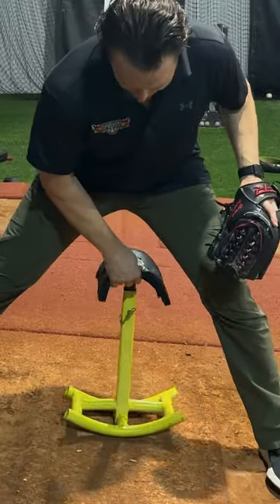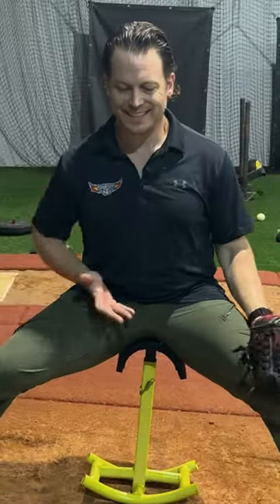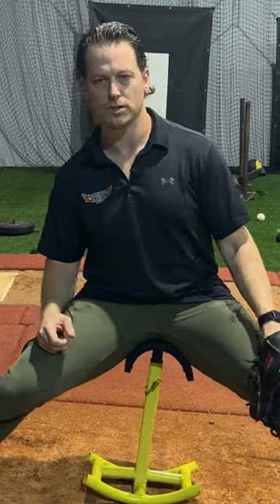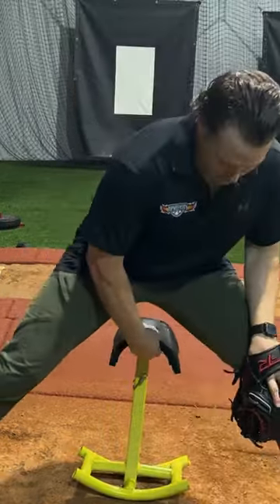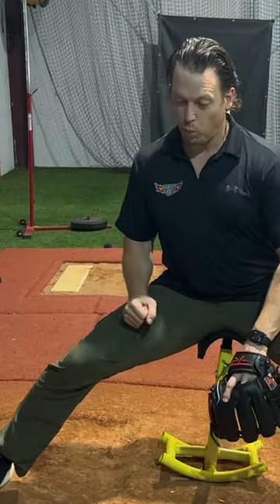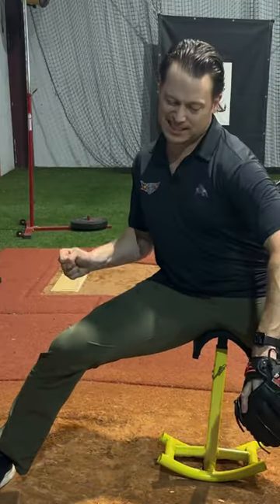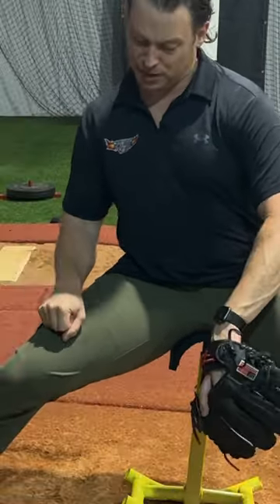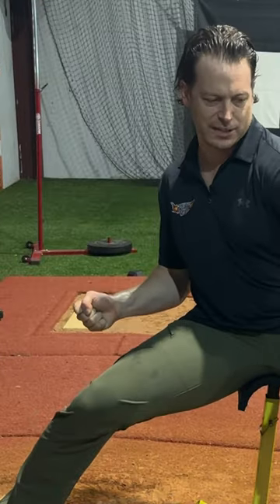Fix Drive Leg with Torsion Pitching